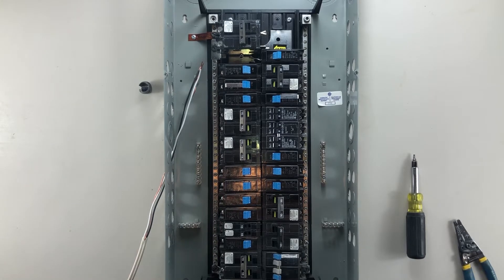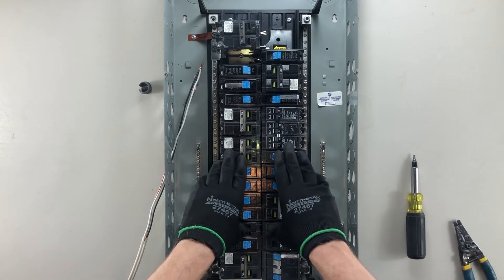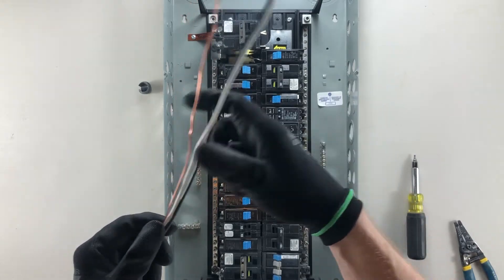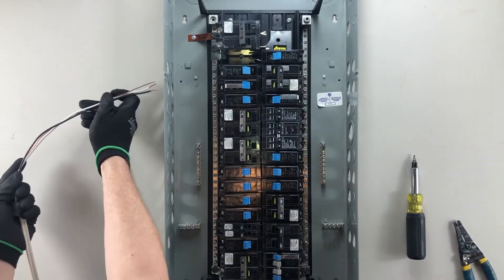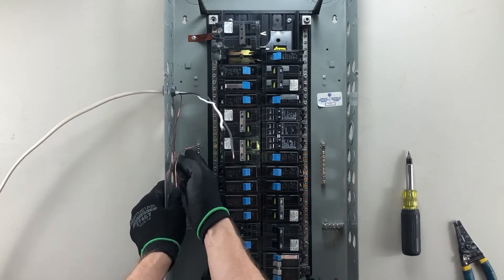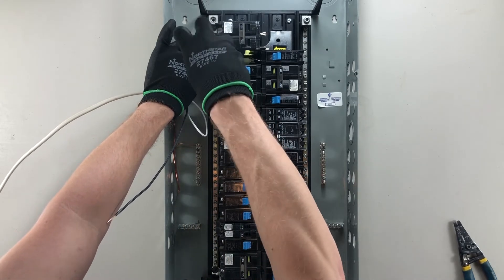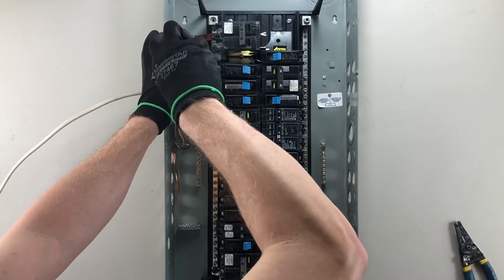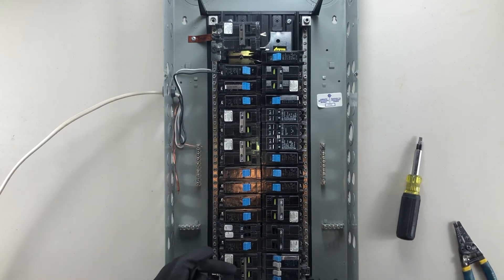How to wire an electrical panel - How to wire a panel - The Electrical Guide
This video shows you a simple technique on how to cut a typical residential wire into a panel. **Electrical panel work should never be done live** Be sure to get the local electric supply authority to disconnect your meter prior to panel work.